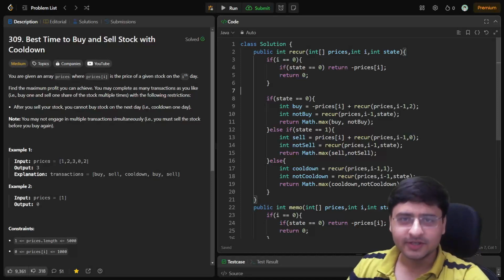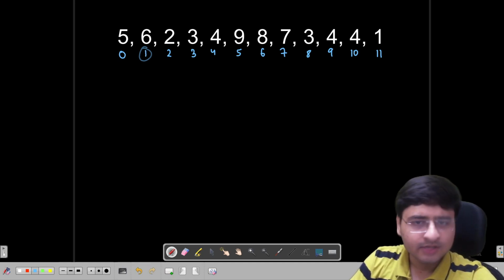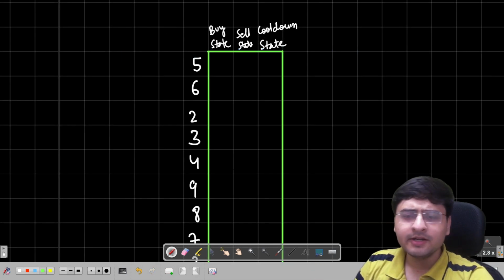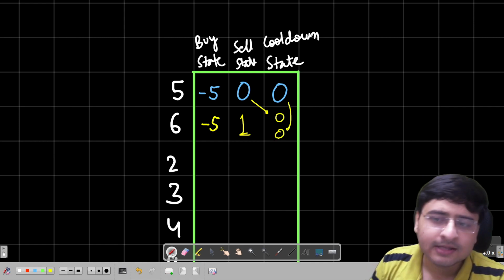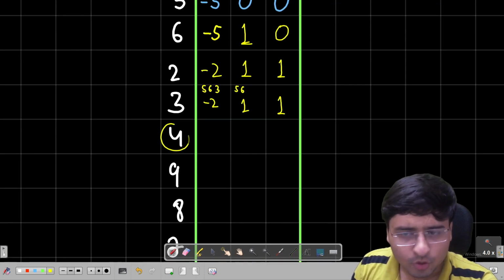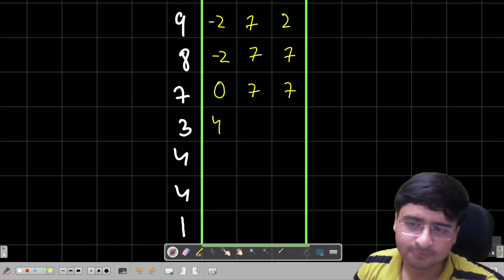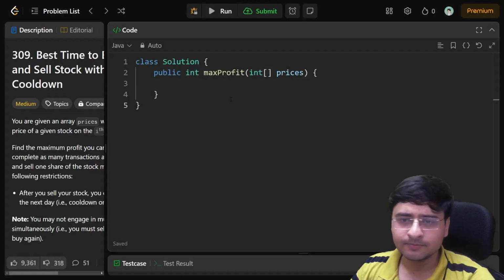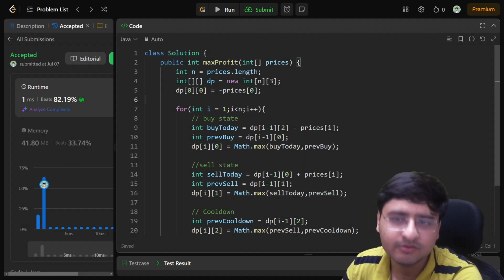Buy And Sell Stocks With Cooldown - Infinite Transaction Allowed | Tabulation | DP-38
Problem Statement 0:00
Tabulation Approach 07:05
Tabulation Code 25:21